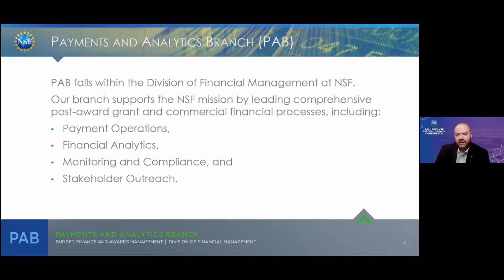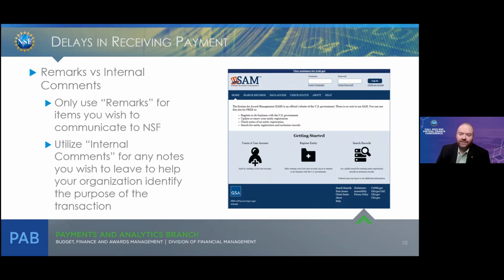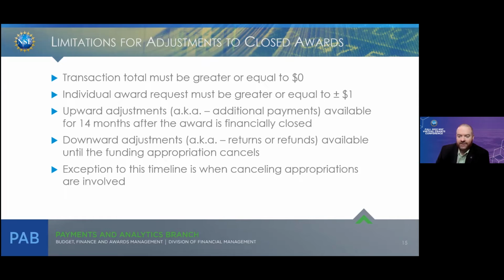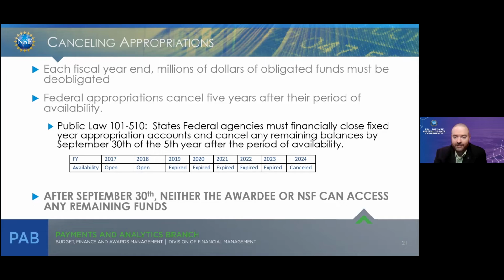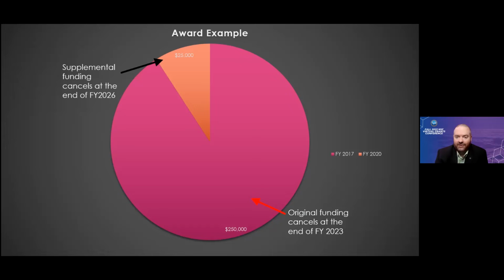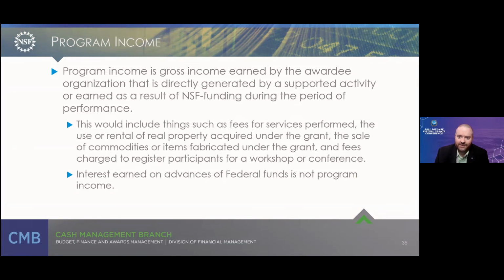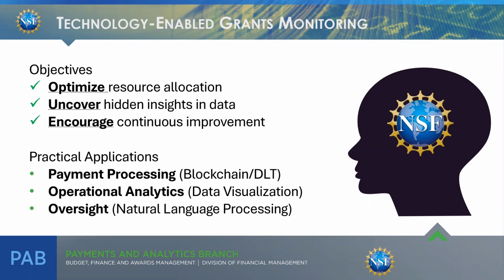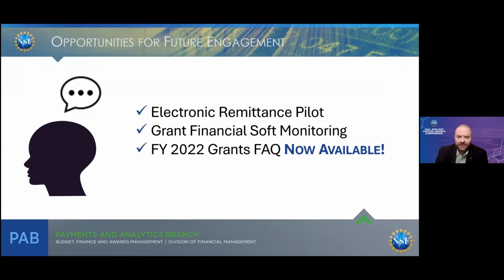NSF Financial Management Update (Fall 2022)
Presenter:  Justin Poll